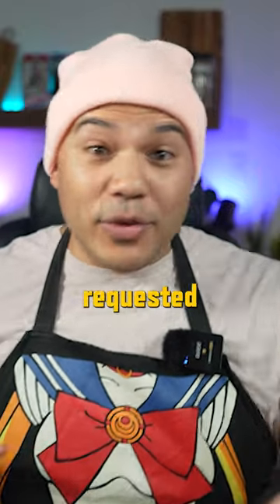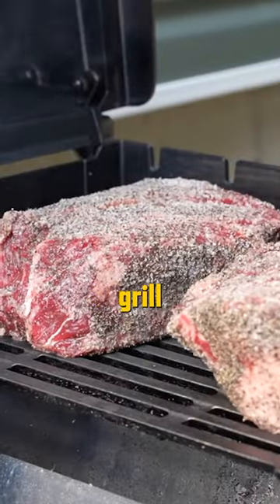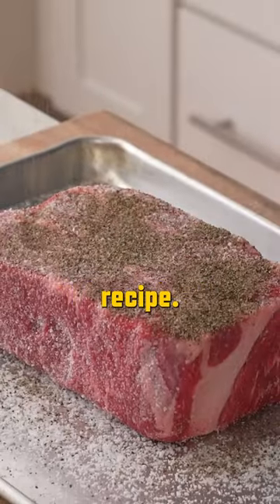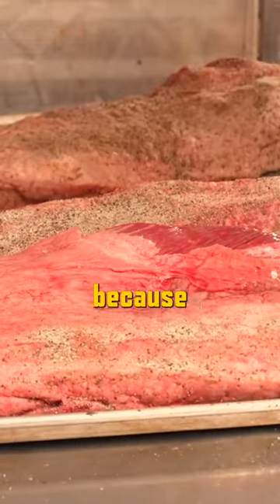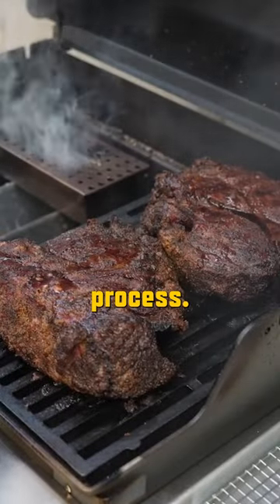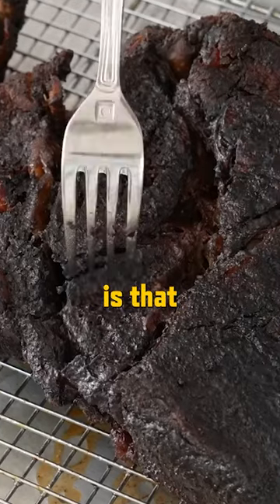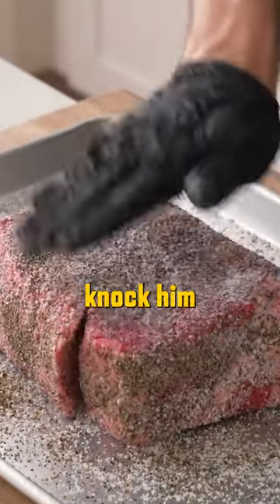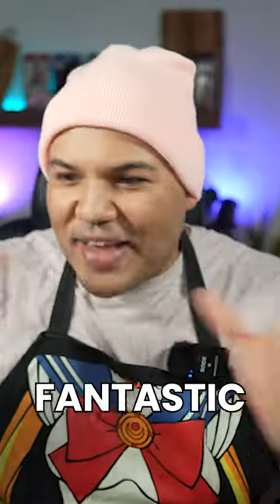Brian Lagerstrom BBQ Beef Review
All Music By @ChrisDoughtyMusic